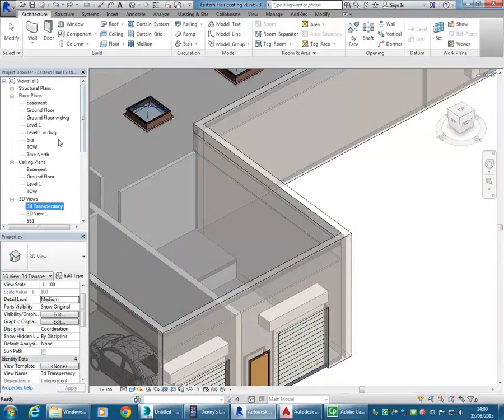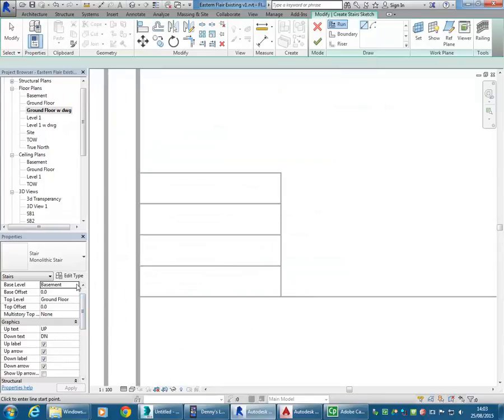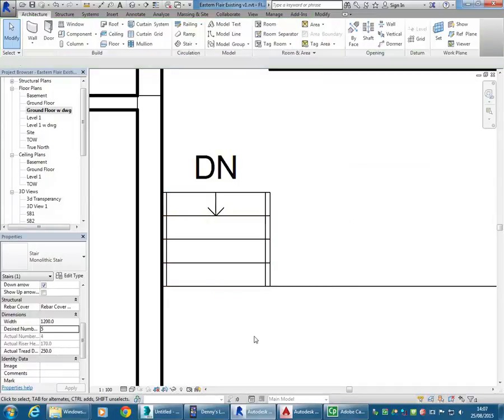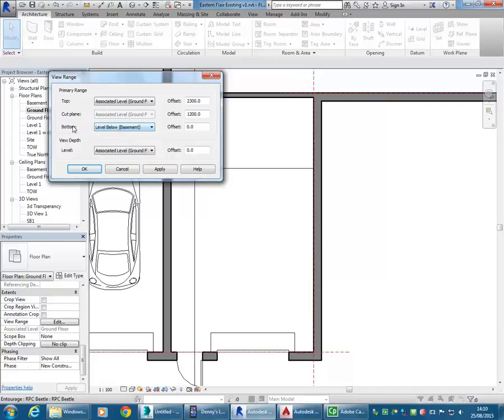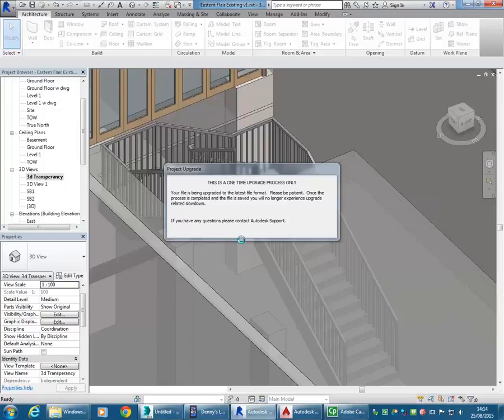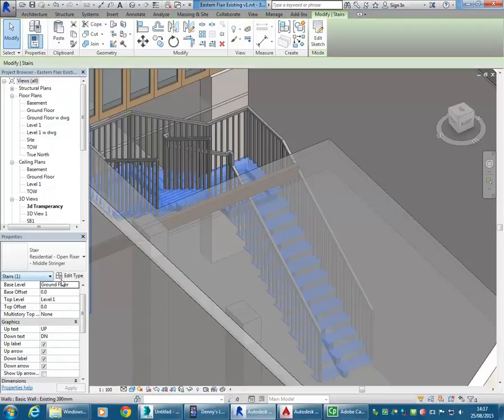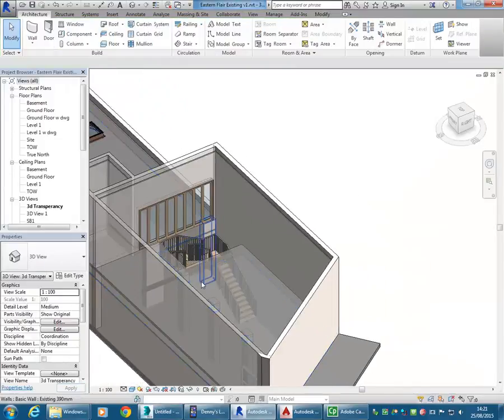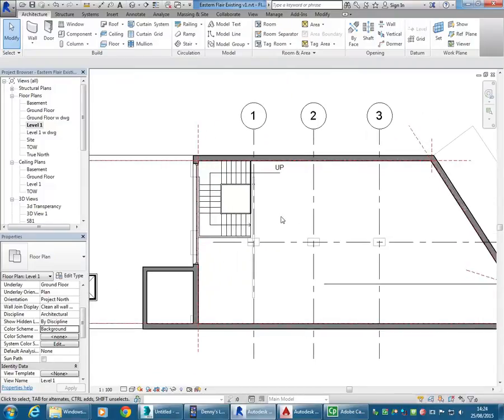Eastern Flair 04 Changing Stair Railing Types and View Settings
Revit tutorial showing modelling for the Eastern Flair project